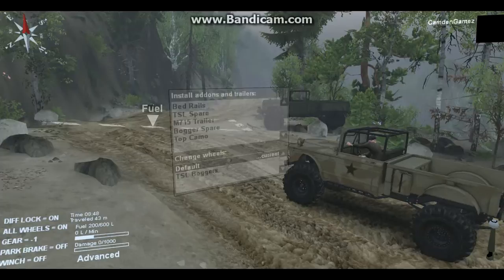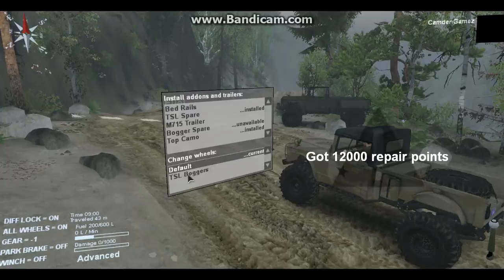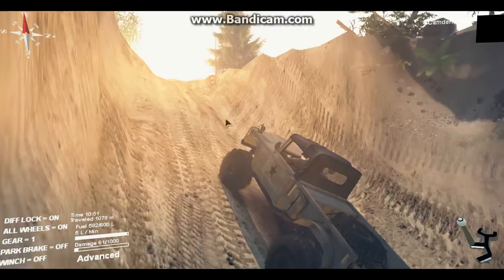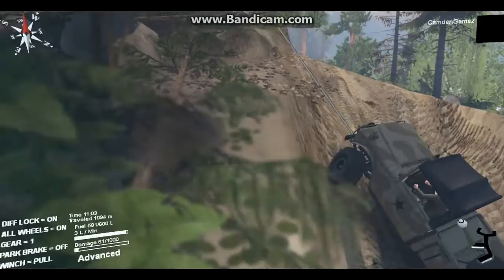Spintires / Spun Jeep Kaiser M715 / Mod Showcase!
In this video I show you the Jeep Kaiser M715 by Spun!